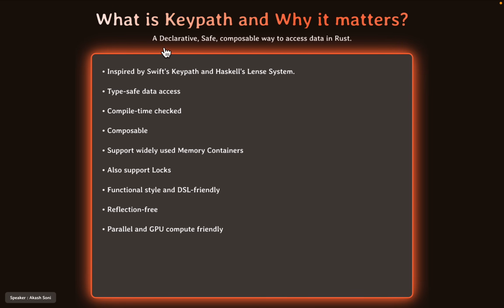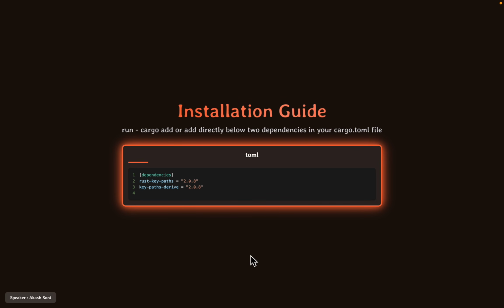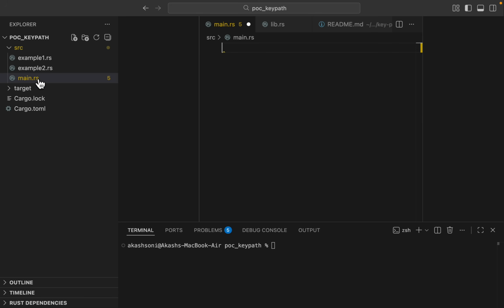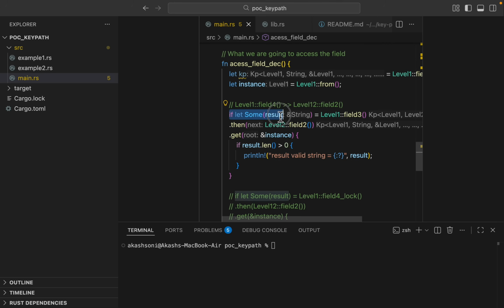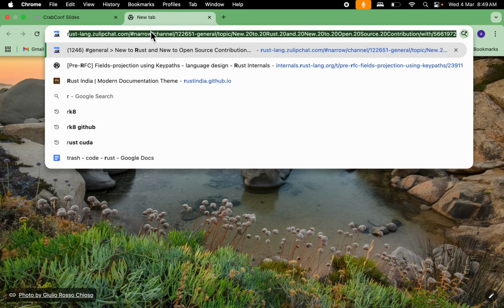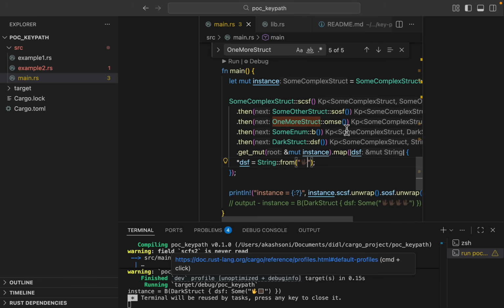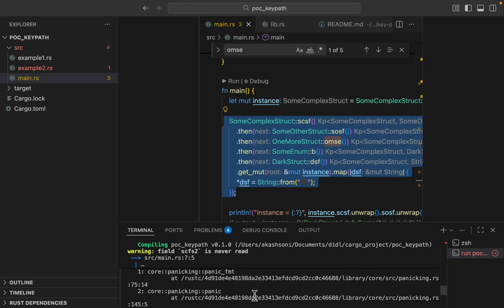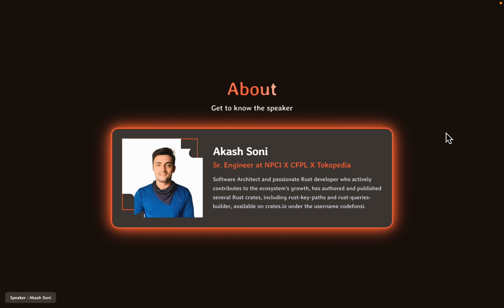Introduction to Rust Keypath by Akash Soni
Key paths provide a safe, composable way to access and modify nested data in Rust. Inspired by KeyPath and Functional Lenses system, this feature rich crate lets you work with struct fields and enum variants as first-class values.